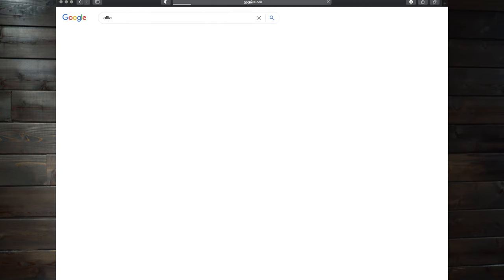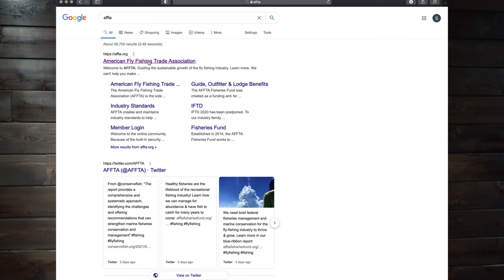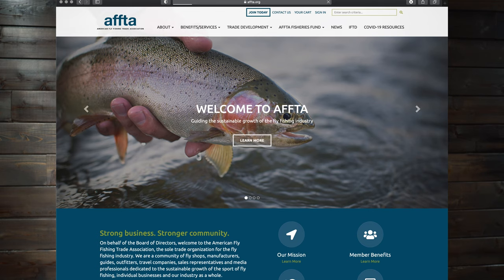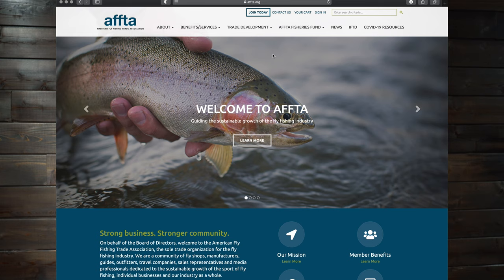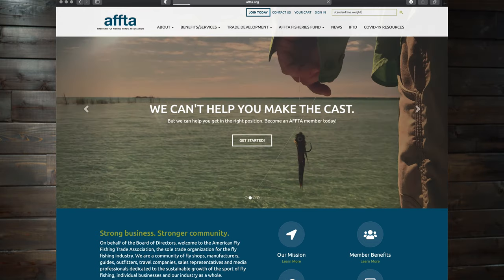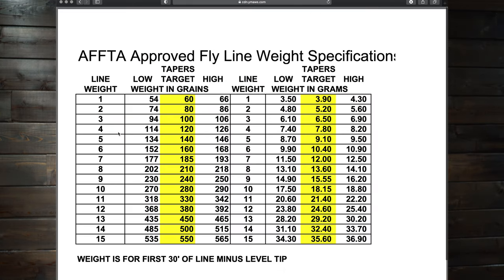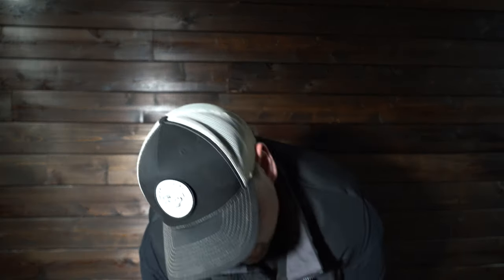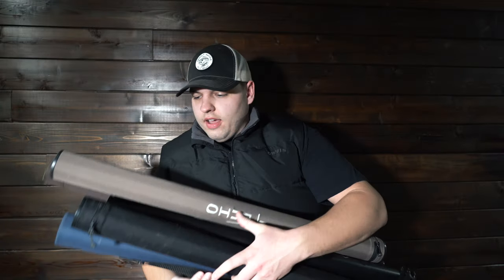Fly Rod Weight | Which Weight Rod is Best For You?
In this fly fishing tutorial, Steve from North West Outdoor Adventures teaches you what fly rod weight means, as well as its relationship to the fly line. Hopefully this video educates you on what might be the best weight rod for you.